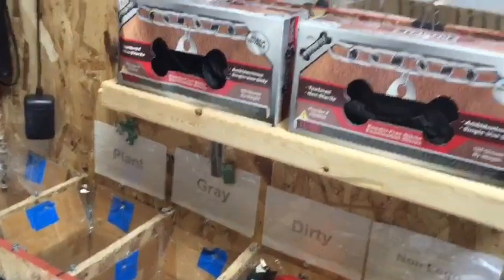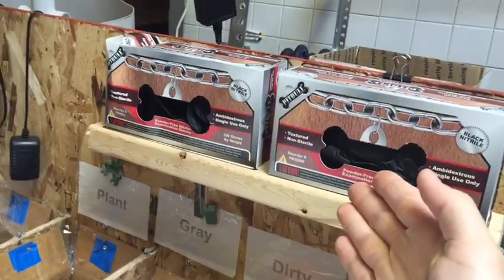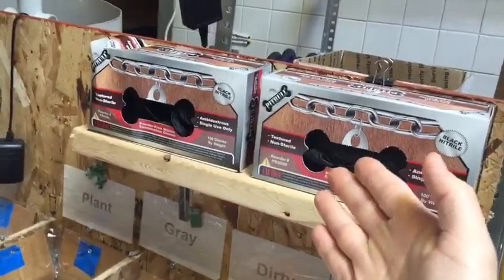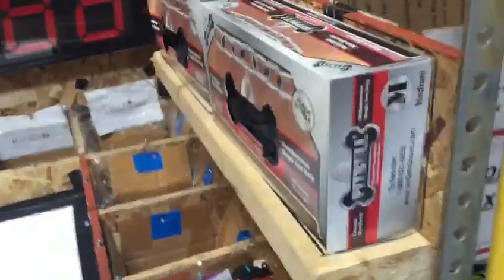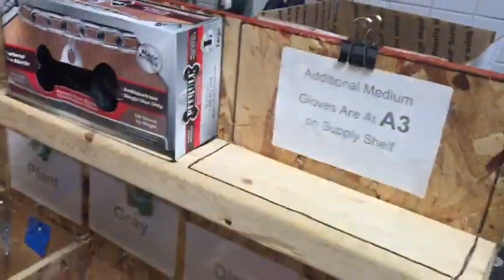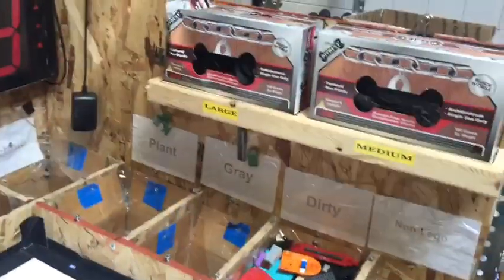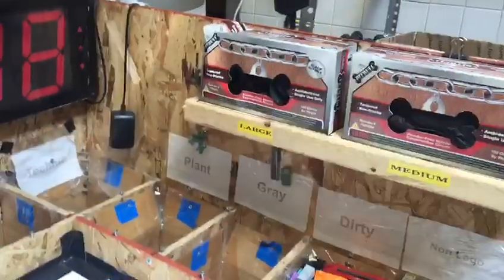Labeled Glove Sizes at Lego Sorting Area